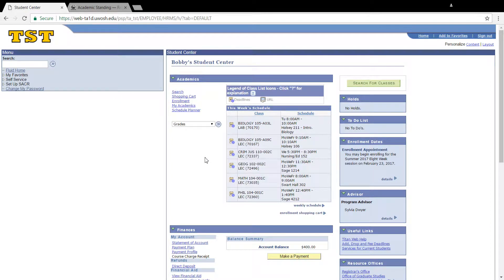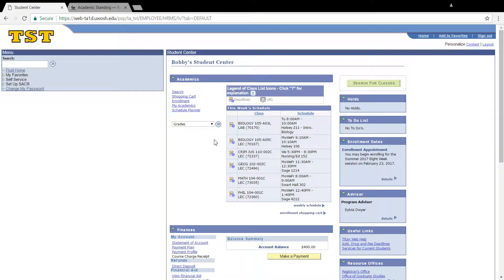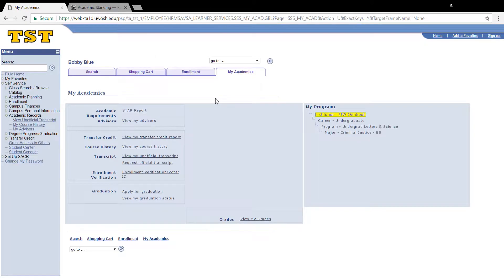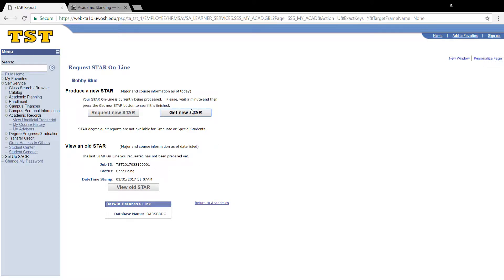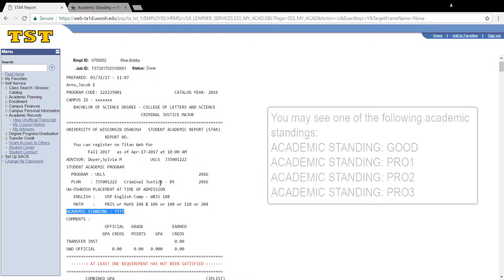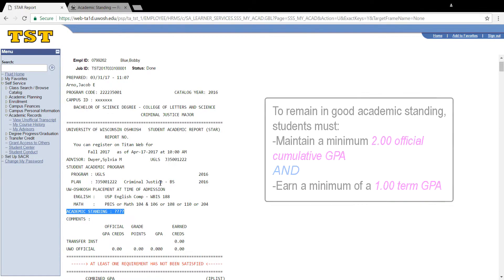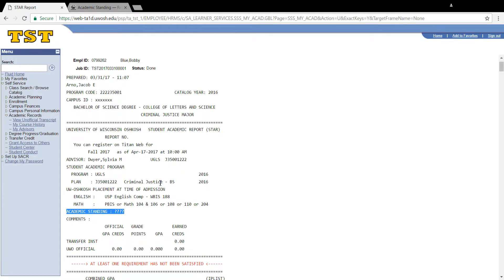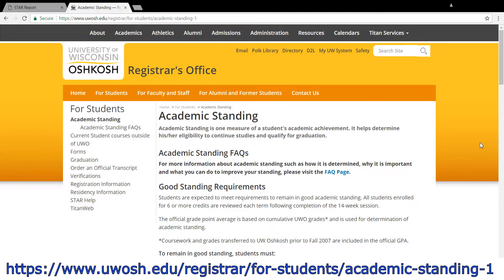How to: Find Your Academic Standing